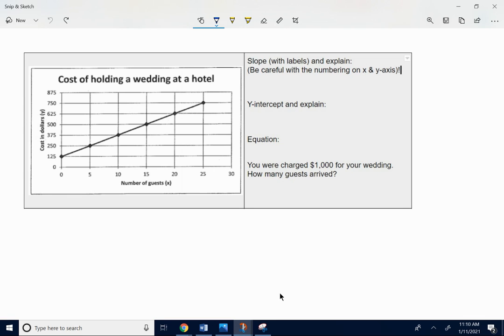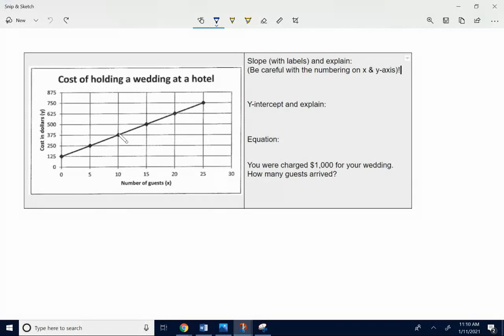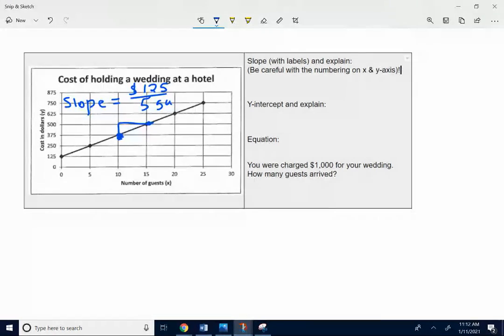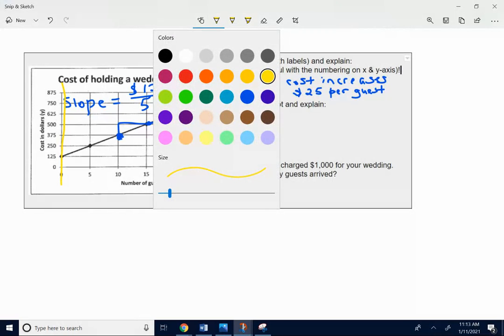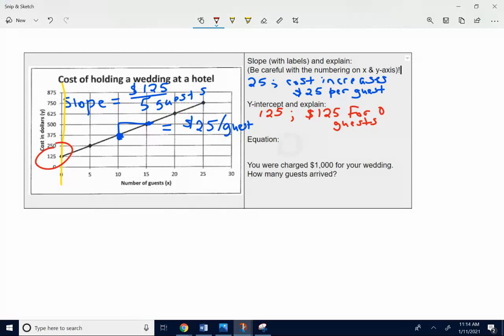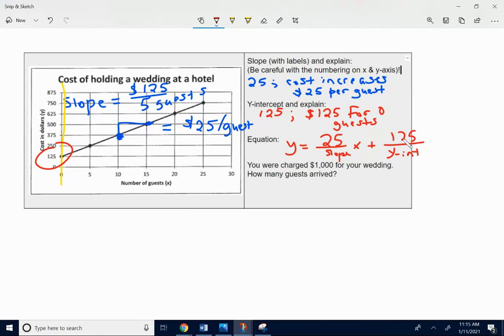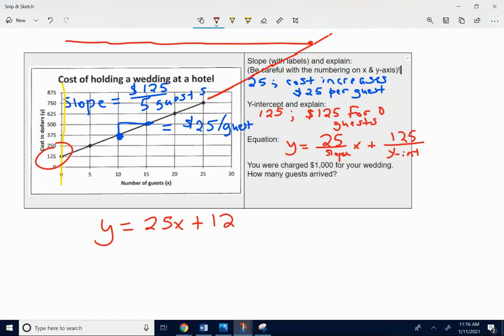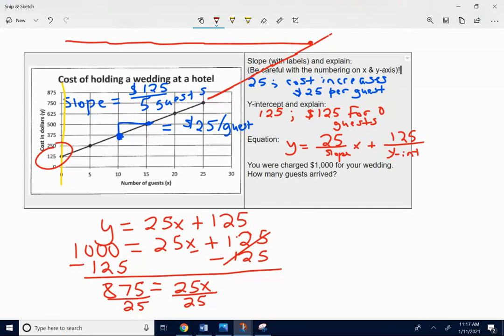wedding problem solution